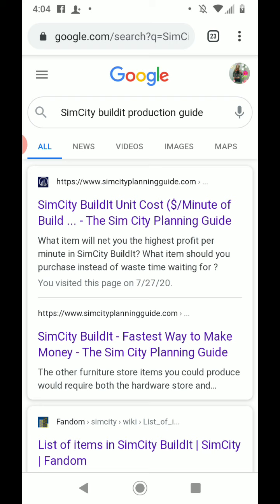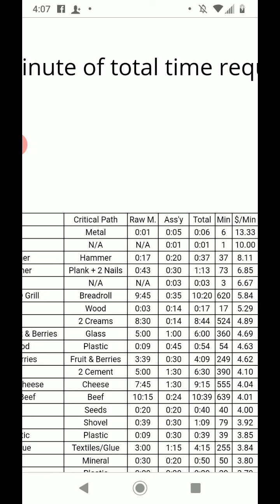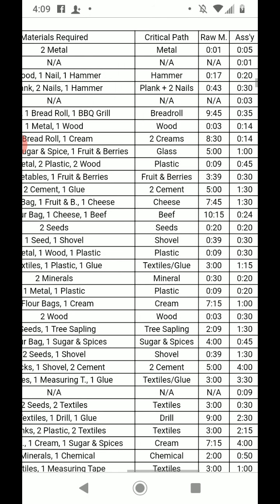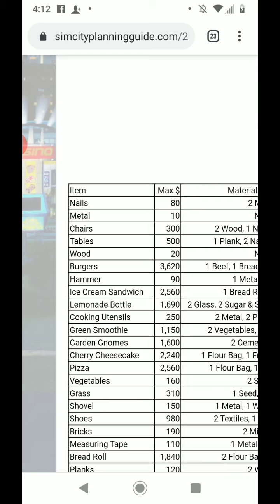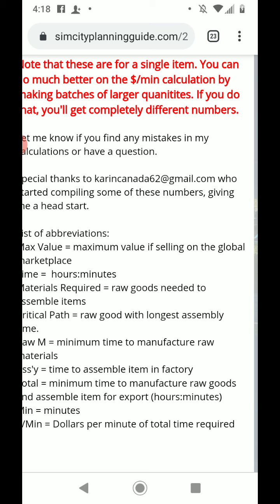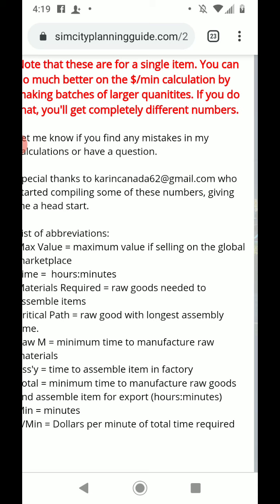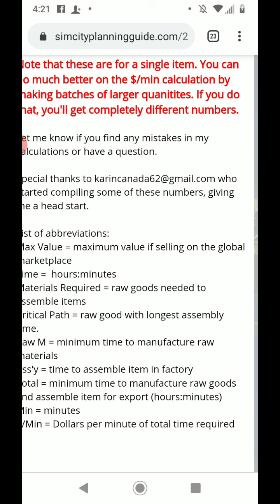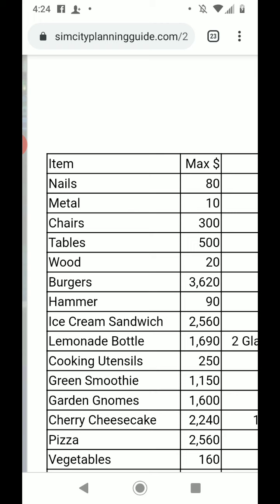SimCity Build it (Common money making mistakes)